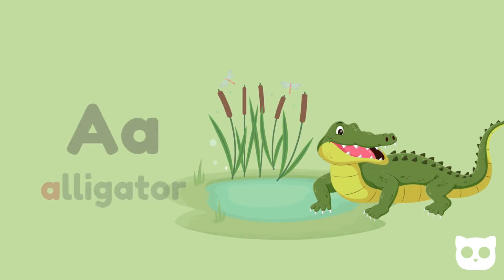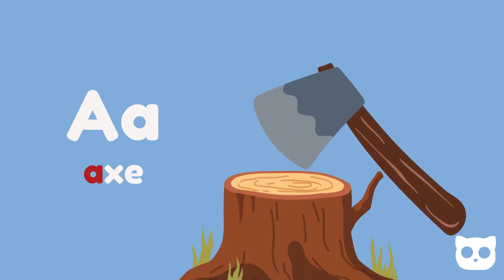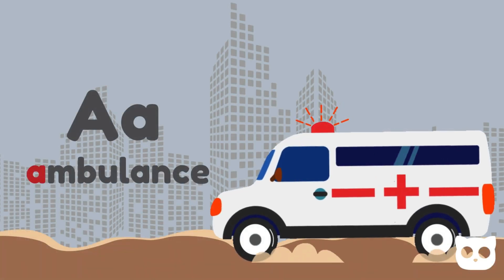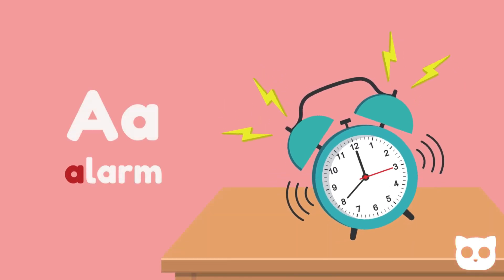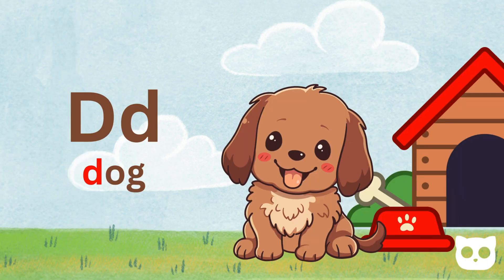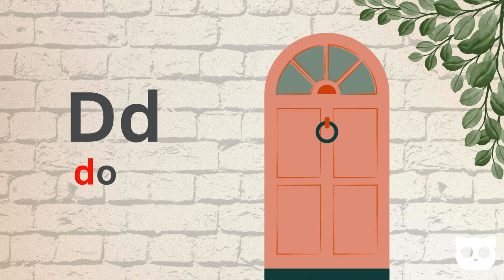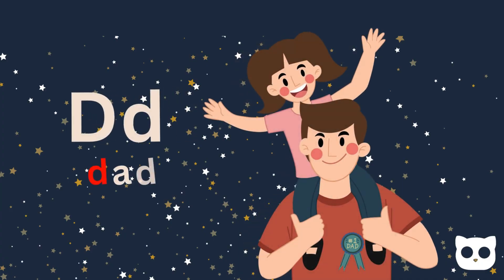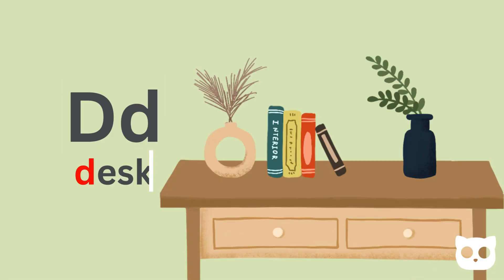ABCD compilation | Learn Alphabets with STEM Kittens | Phonics | English Learning for Kids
📚 ABCD Vocabulary Adventure – Learn New Words with Fun! 🎉
Join us as we explore exciting words starting with A, B, C, and D! From Apples to Drums, this video is perfect for young learners to build their vocabulary while having fun! 🌟✨

🔤 Phonics & Alphabet Songs: Fun tunes to master letters and sounds!
🔢 Number Songs: Easy, interactive counting songs.
🌍 Story-Based Learning Adventures: Real-life scenarios that captivate young minds.
🎮 Interactive Quizzes & Games: Keep kids engaged and learning.
✏️ Printable Worksheets: Extra practice for home learning.